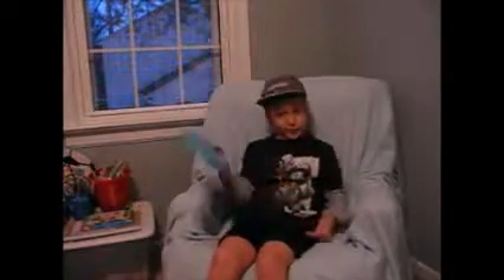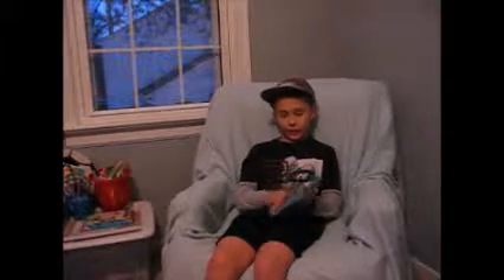Disc Review: DX Orc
a review on the orc with throws